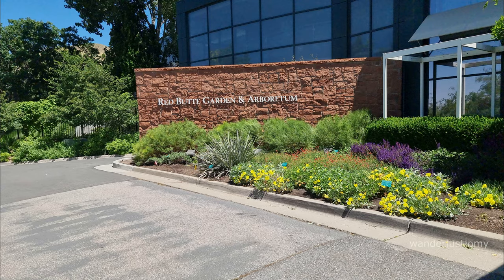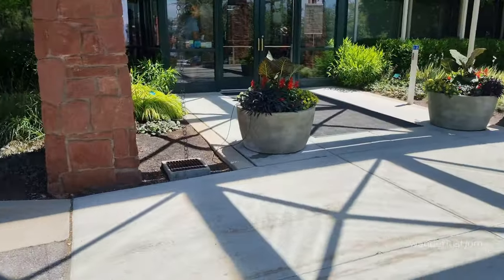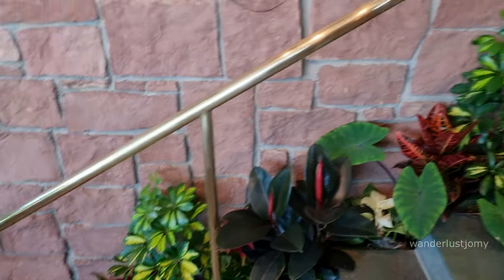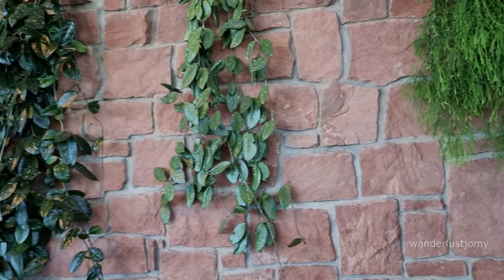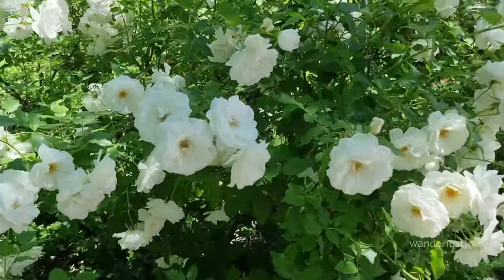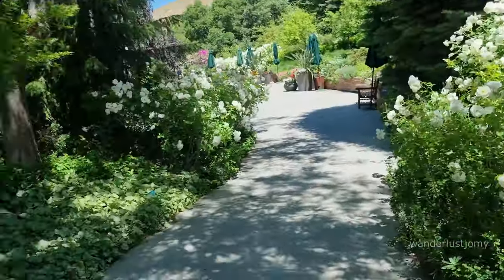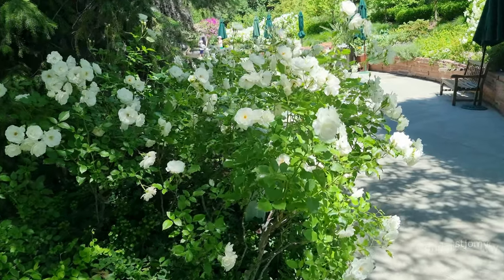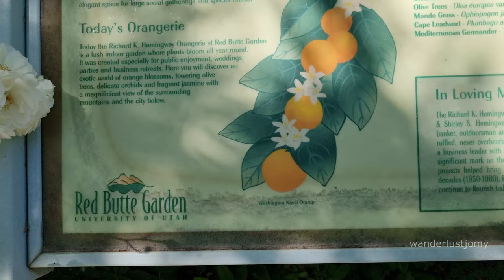Discovering the Splendor of Red Butte Garden | Dive into Natures Beauty! | Botanical Tour | 4K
Explore the natural beauty of Red Butte Garden located in Salt Lake City, Utah. Join us as we stroll through themed display gardens, wander along picturesque walking paths, and admire the diverse collection of plants and trees.

In this video, you'll catch glimpses of the serene Red Butte Creek, which gracefully flows through the northern part of the garden, adding a touch of tranquility to the surroundings. Witness the culmination of years of dedication and passion for plant research and conservation, dating back to Dr. Walter P. Cottam's early efforts in 1930.

Subtitles Available in the below Languages.
1. English
2. Malayalam - മലയാളം
3. Tamil - தமிழ்
4. Hindi - हिन्दी
5. Telugu - తెలుగు
6. Spanish - española
7. Arabic - عربي
8. Bangala - বাংলা
9. Chinese - 中国人
10. Czech - čeština
11. Dutch - Nederlands
12. French - Français
13. German - Deutsch
14. Indonesian - bahasa Indonesia
15. Italian - Italiana
16. Japanese - 日本語
17. Kannada - ಕನ್ನಡ
18. Korean - 한국인
19. Malay - Melayu
20. Marathi - मराठी
21. Persian - فارسی
22. Polish - Polski
23. Portuguese - Português
24. Punjabi - ਪੰਜਾਬੀ
25. Russian - Русский
26. Swedish - svenska
27. Thai - แบบไทย
28. Turkish - Türkçe
29. Urdu - اردو
30. Vietnamese - Tiếng Việt